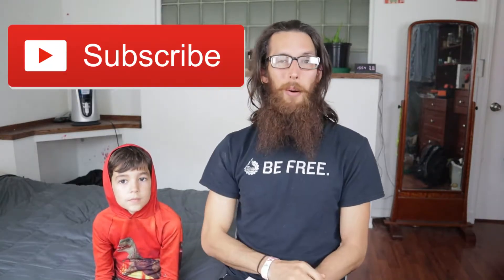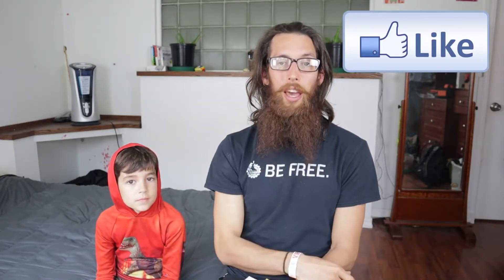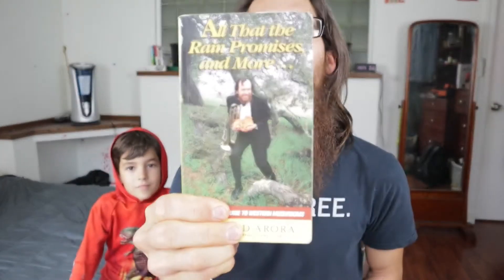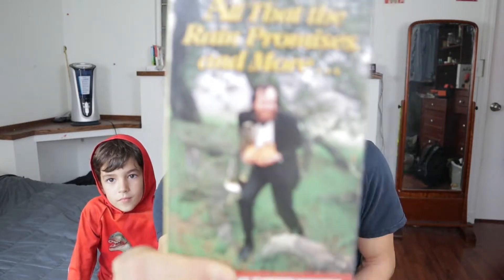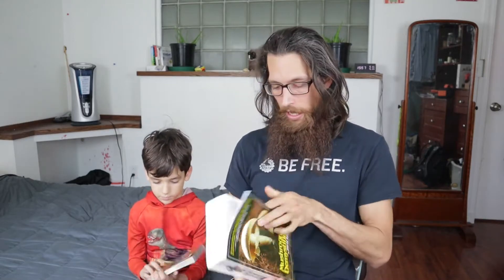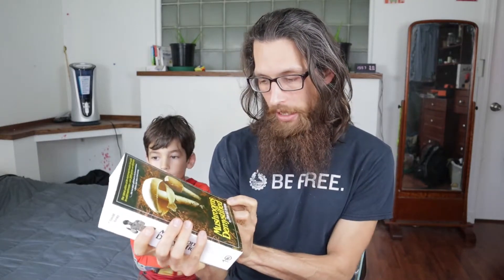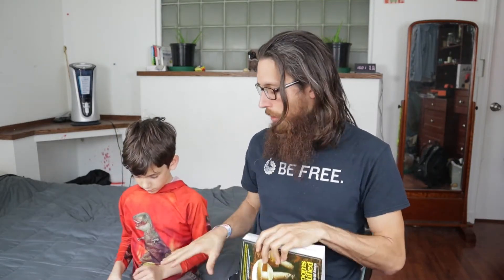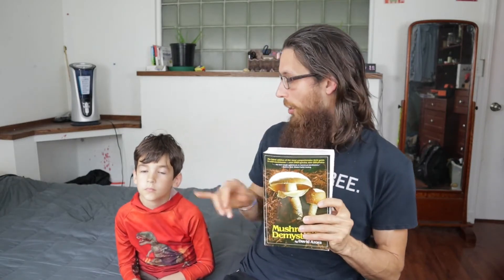My Favorite Mushroom Identification Book and My Tips for Picking out Mushroom Identification Books!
Here is my favorite mushroom identification book plus my tips for picking out a mushroom identification book. Mushroom identification can be daunting but with the right book in hand, it can be relatively painless. I hope my interspersed tips for picking out your own book will help you decide which book will be a good fit for you.

My son, Theodore, joined me today for day 14 of my 90 day video challenge. I was surprised by how chill he was! He is usually bouncing off the walls.

When looking at mushroom field guides and identification books, take into consider how big they are if you plan on taking them into the field. Also, having colored pictures is a MUST! Also, make sure you get a field guide for your area. For example, if you live in Michigan like me, you would want a book that specializes in the mushrooms of the Midwest.

Mushrooms Demystified by David Aurora
$26.95

All That the Rain Promises and More: A Hip Pocket Guide to Western Mushrooms by David Aurora
$14.38
4.03 x 0.55 x 7.02 inches
Item Weight : 10 ounces

My favorite mushroom identification book,tips for picking a mushroom identification book,david arora,mushrooms demystified,mushrooms demystified by david arora,all that the rain promises and more a hip pocket guide to western mushrooms